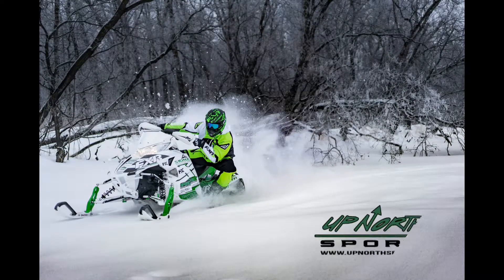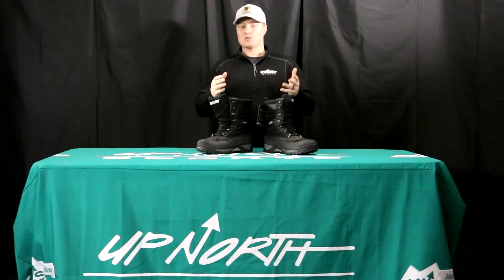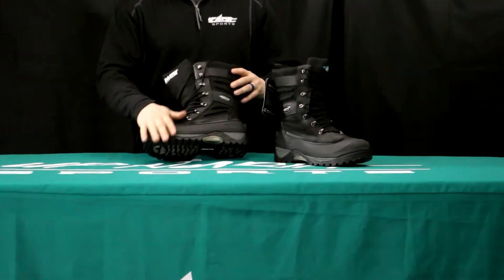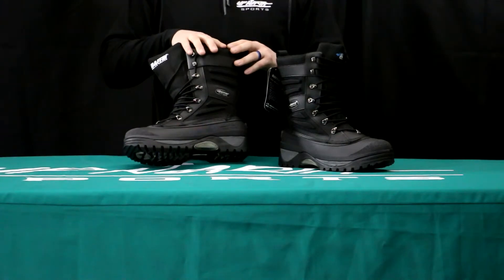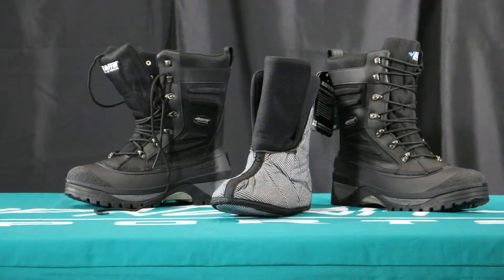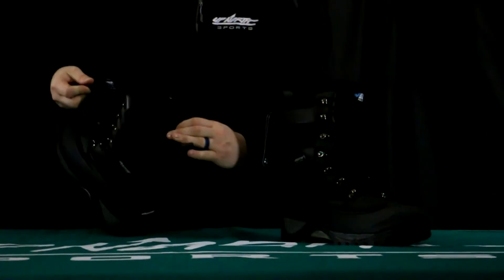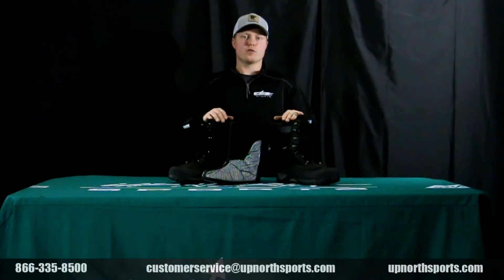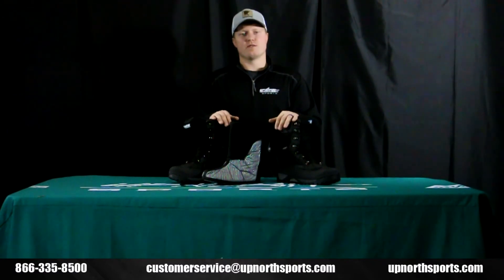Baffin Crossfire Boot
Main Features:
Rated to -40°C/-40°F
Synthetic rubber  base
Proprietary cold resistant EVA compound midsole
Rubber with integrated arch support outsole
7-layer inner boot system with thermaplush
Timberwold leather, double-weave 900 denier nylon